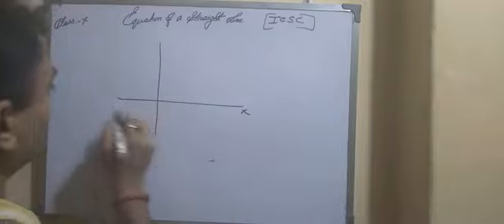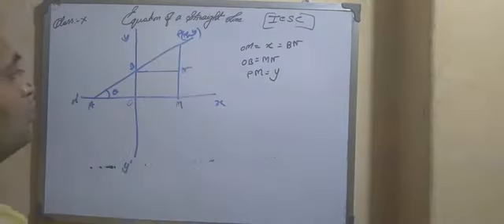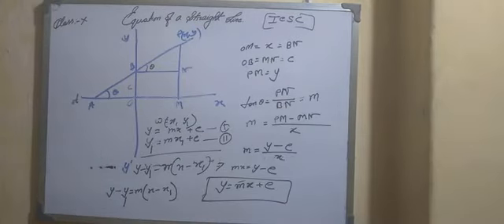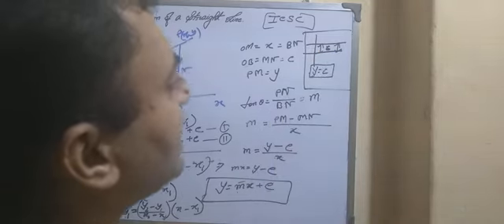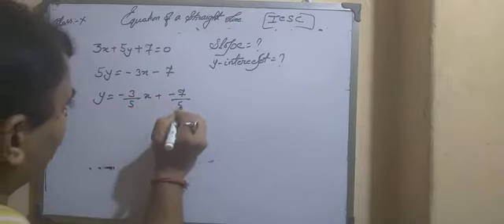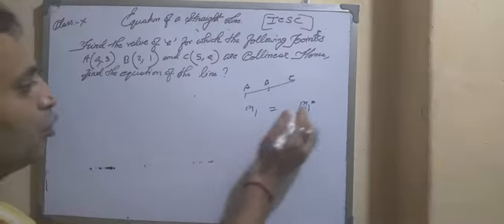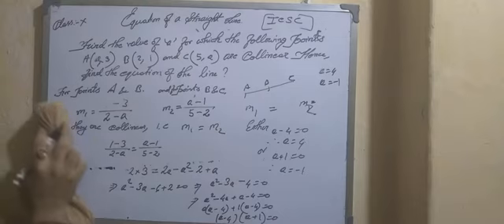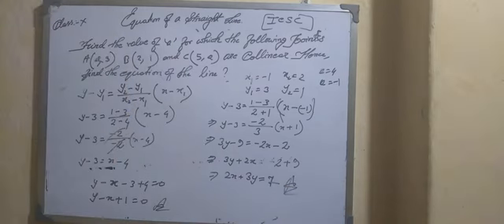class 10 icsc math (equation of a straight line)